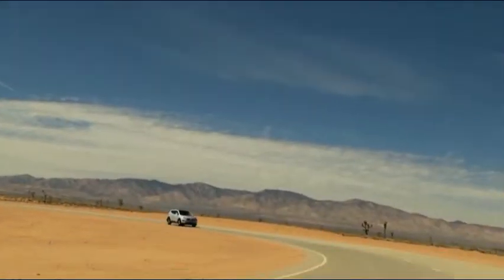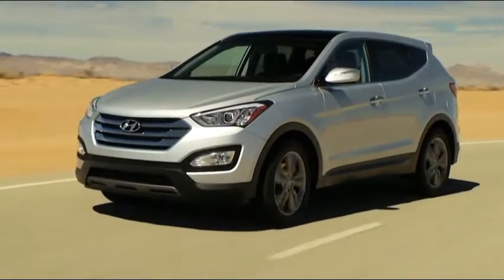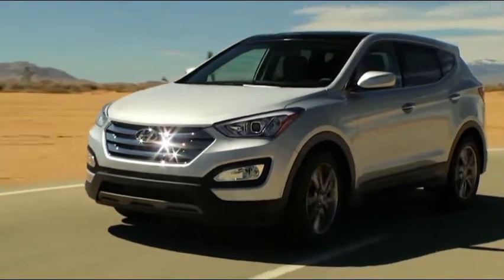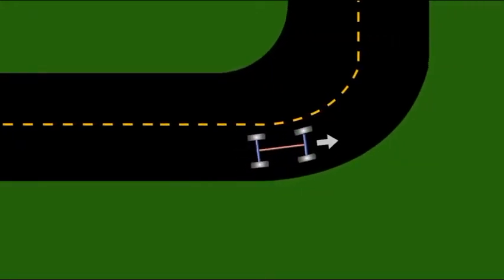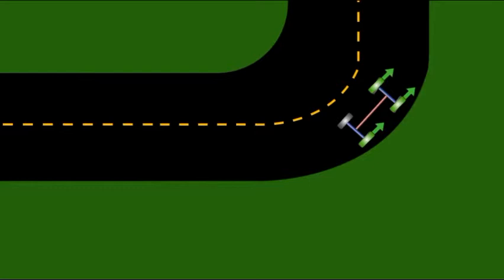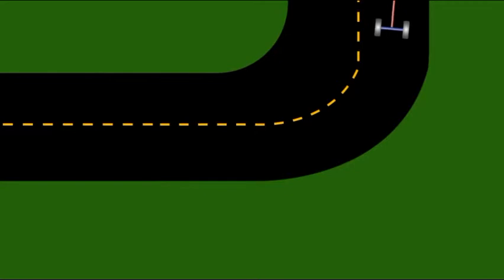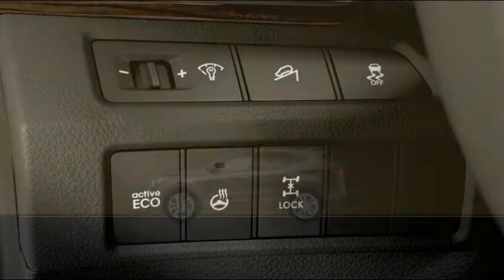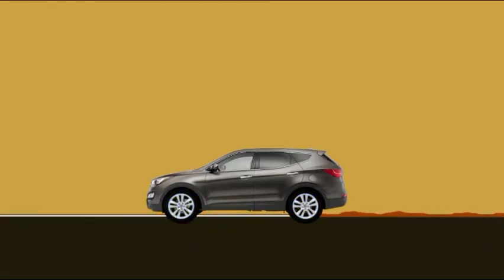Santa Fe AN All Wheel Drive